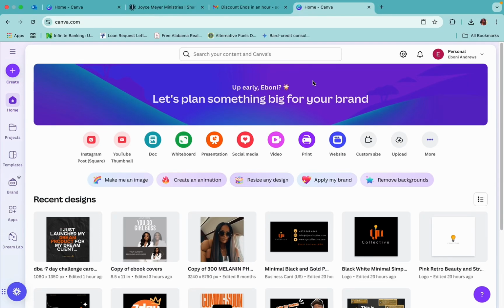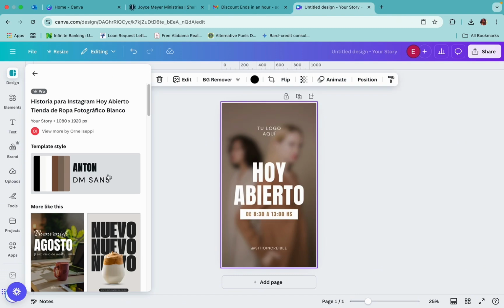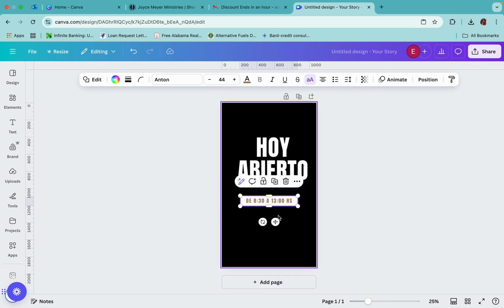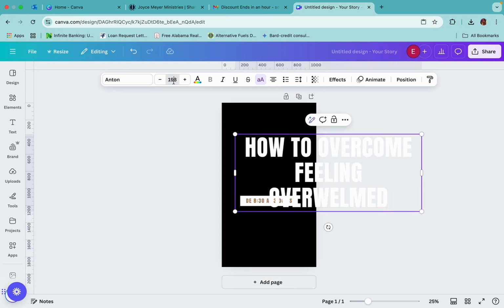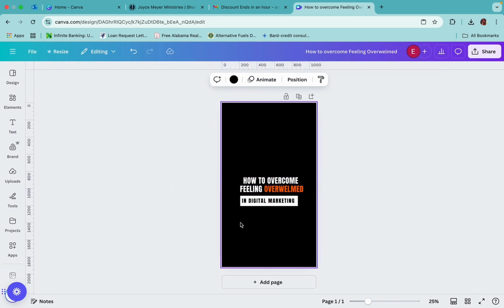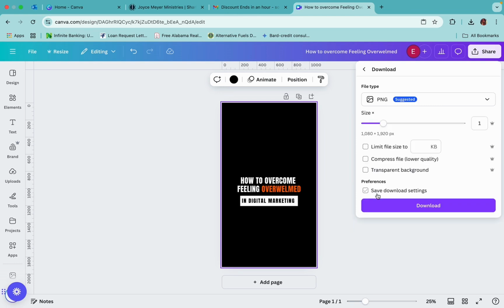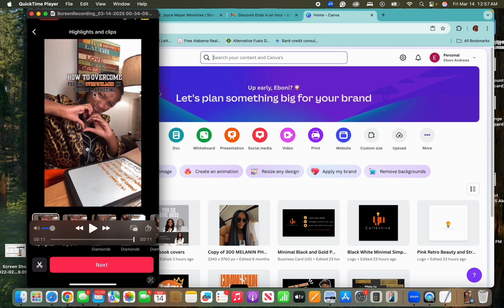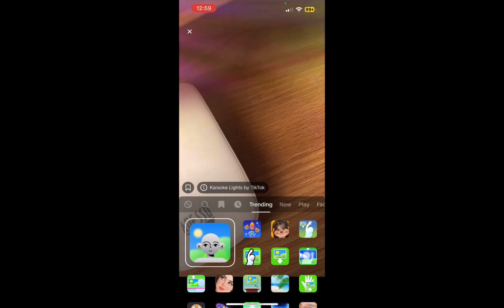How to Use TikTok Effects to Stop the Scroll | Grow Your Live Audience 🎥⏺️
This is a quick tutorial showing you how to grab the attention of your target audience on TikTok live 📸✨

There are more coming your way 🙌🏾